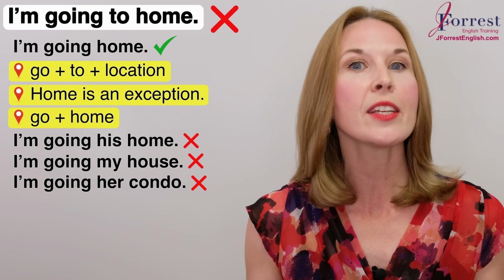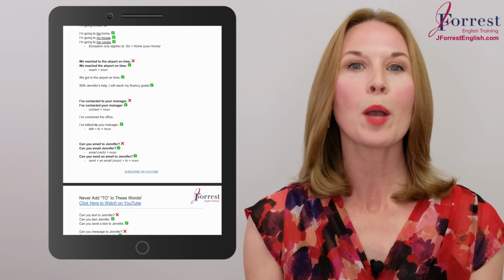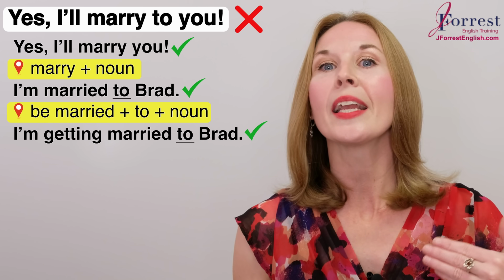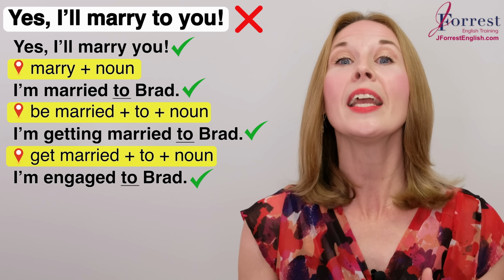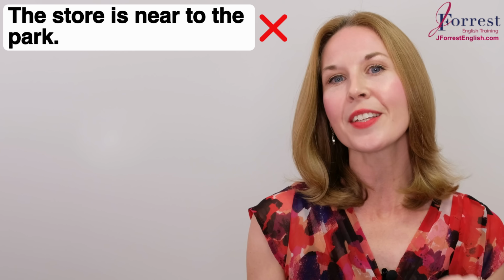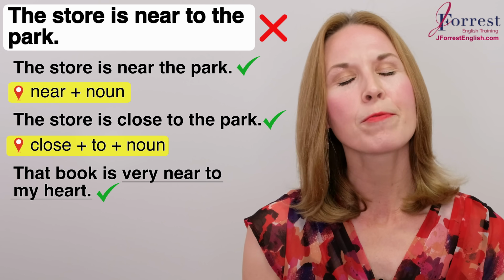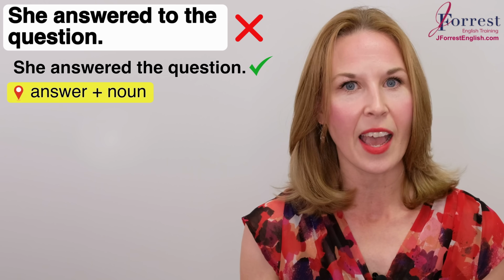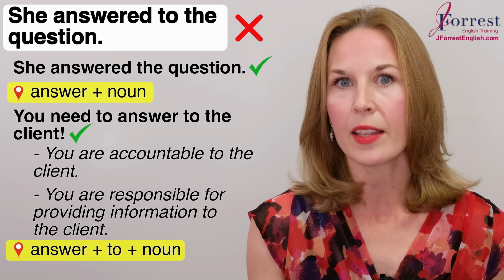Never Add “TO” to These 16 Common Words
Today you'll learn 16 common English words that never use “to” before them. This lesson will help you avoid common grammar mistakes and sound more natural when speaking.

CHAPTERS:

00:00:00 - Intro
00:00:30 - I’m going to home.
00:02:43 - Free Lesson PDF
00:02:53 - We reached to the airport on time.
00:04:18 - I’ve contacted to your manager.
00:05:11 - Can you email to Jennifer?
00:06:48 - Can you phone to Jennifer.
00:07:13 - I’m so happy to join to the team!
00:08:17 - Yes, I’ll marry to you
00:09:33 - She entered to the office.
00:10:01 - The store is near to the park.
00:10:49 - We’re approaching to the station.
00:11:17 - She answered to the question.
00:12:20 - We attended to the meeting.
00:12:38 - Next Steps